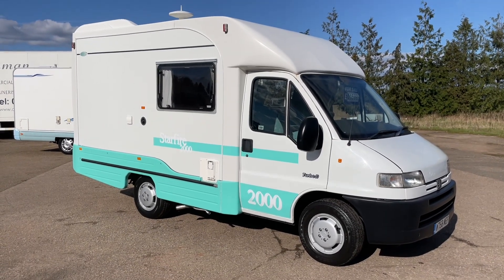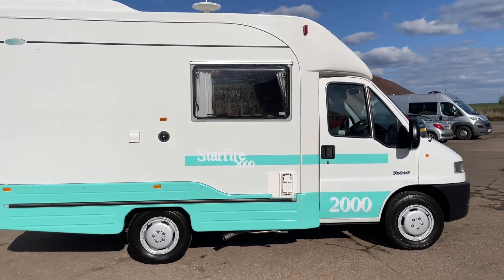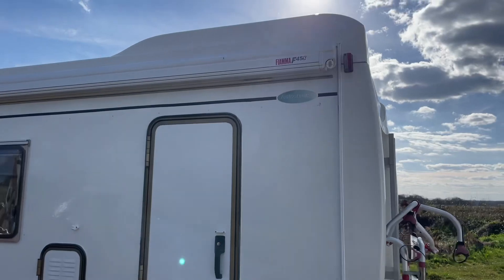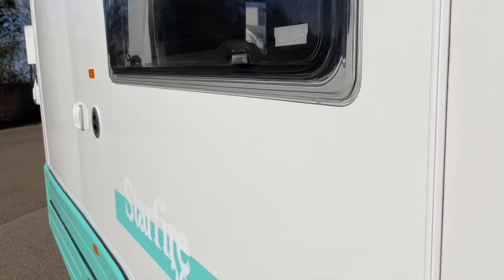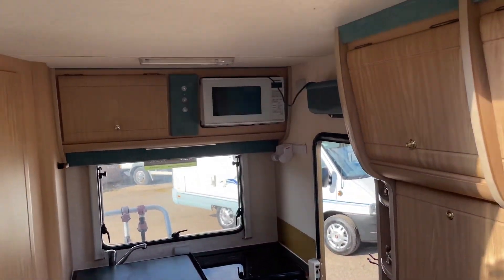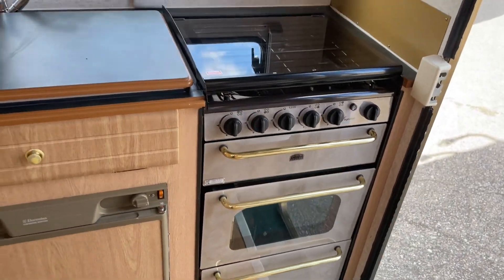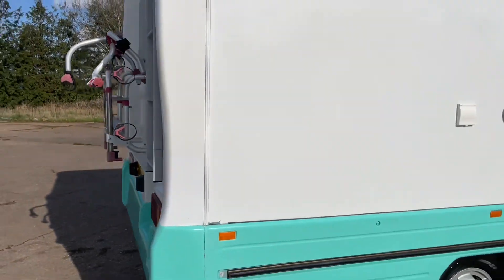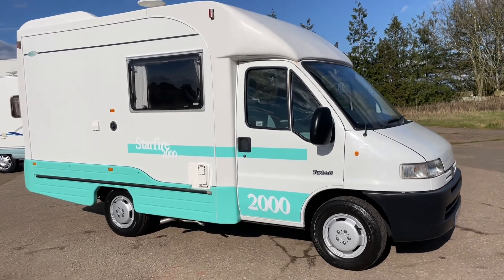Autocruise starfire 2 berth for sale @ sellmymotorhomeuk.com £15995.